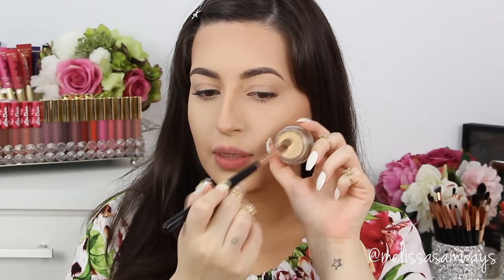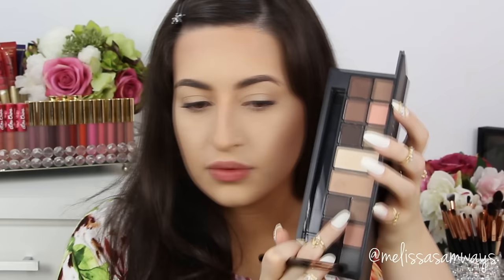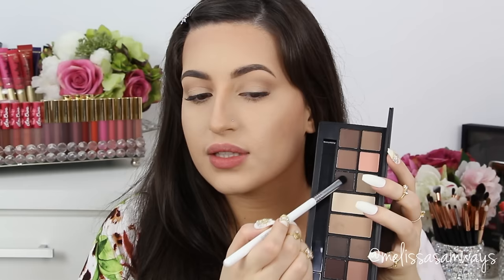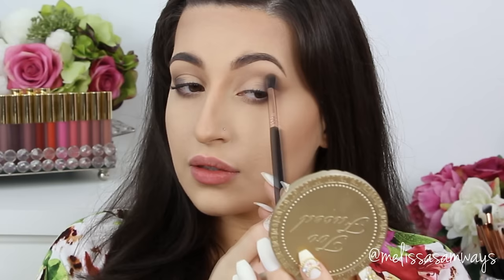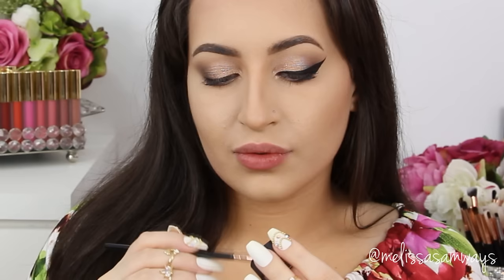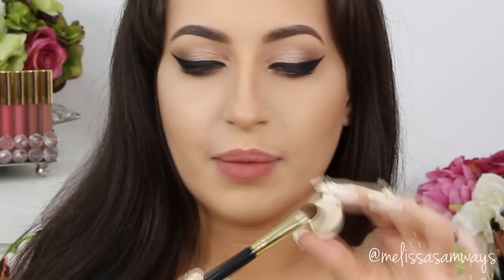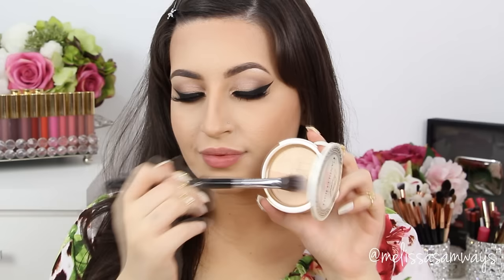♡ Neutral & Dramatic Cat Eyes Makeup Tutorial! | Melissa Samways ♡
♥ Foundation Forever Skin DIOR
♥ Concealer Light NARS
♥ Paint Pot Soft Ochre MAC

👍 Fanpage: Make Up Melissa Samways

🌼 Use o meu cupom MELISSASB para desconto de 10% nas compras de produtos de maquiagem, pincéis e acessórios Sigma Beauty
🌼 Use o meu cupom MelissaGC para desconto de 30% na compra de produtos Gerard Cosmetics

Xoxo 💋‍🌼
Melissa Samways